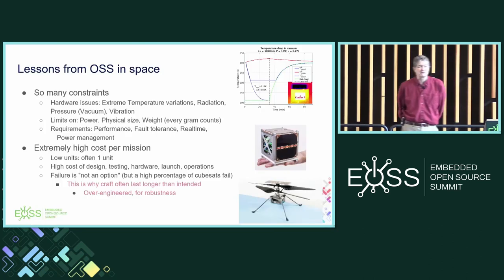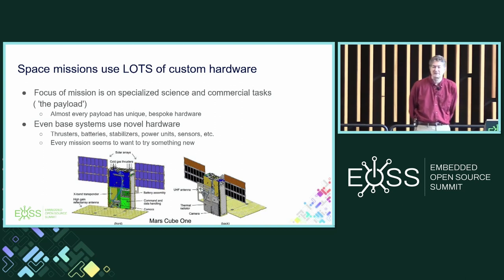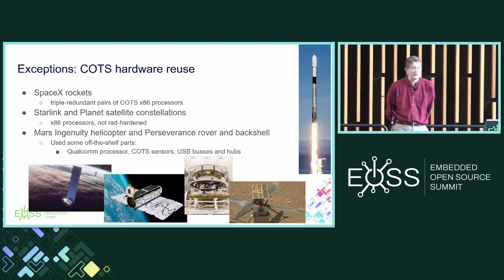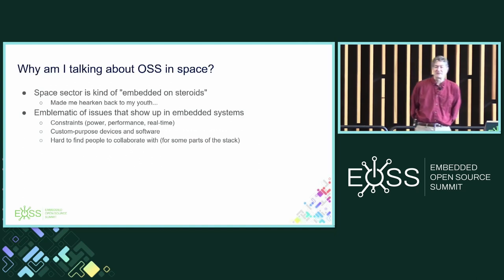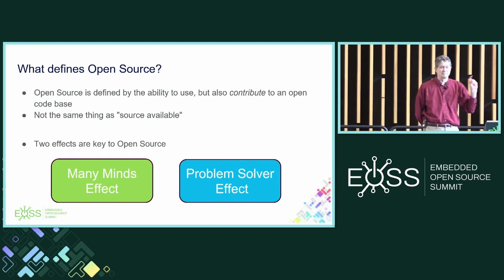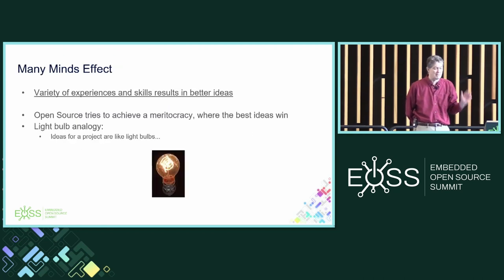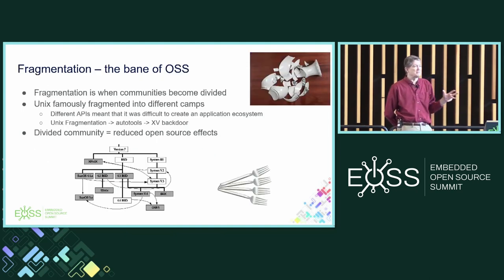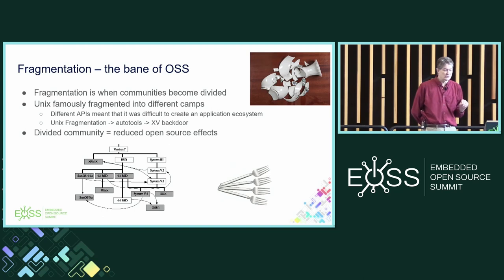Keynote: Overcoming Challenges in Embedded OSS Development - Tim Bird, Sony Electronics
Keynote: Overcoming Challenges in Embedded OSS Development - Tim Bird, Principal Software Engineer, Sony Electronics & Embedded Linux Conference Program Chair

Tim's recent foray into the use of Linux in the space sector reinforced for him some of the unique challenges that developers of embedded systems face when working with Open Source software.
Tim will then point out some methods to improve the situation.